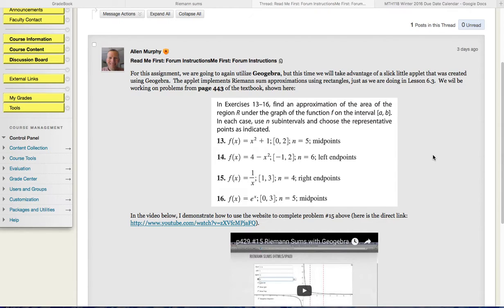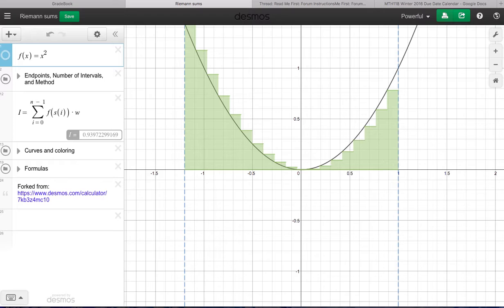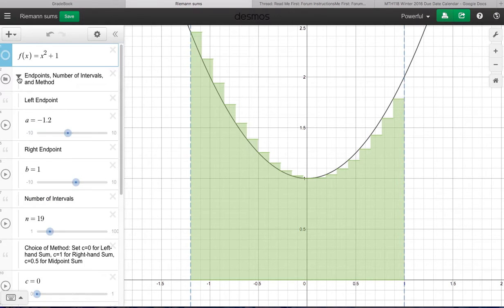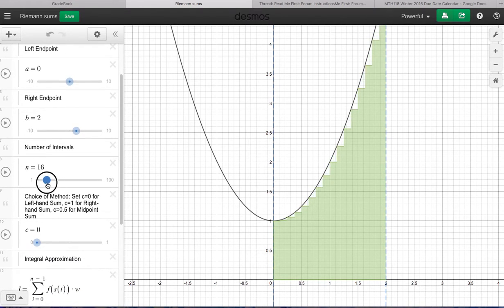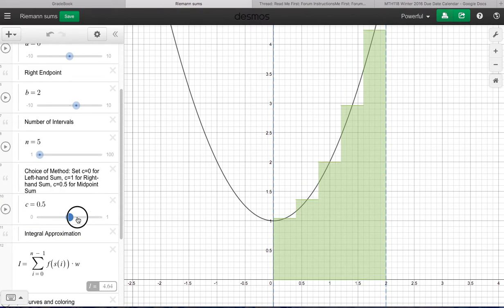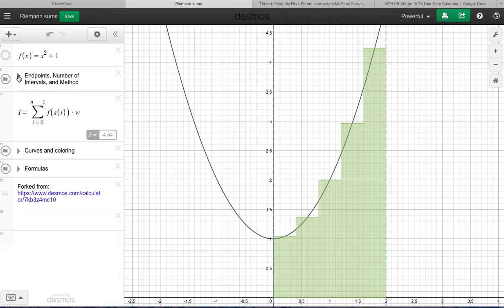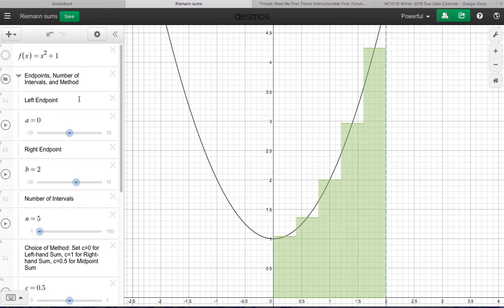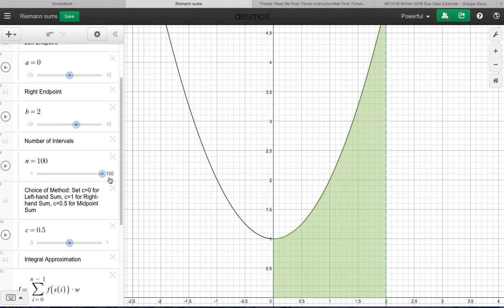Riemann Sums with Desmos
Use a tool created with Desmos to compute approximations for the area between a curve and the x-axis.